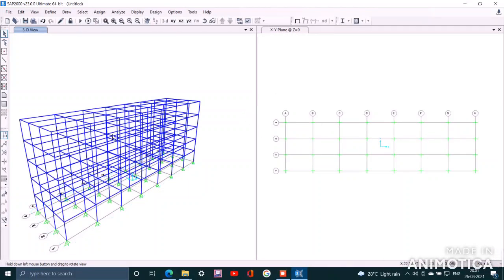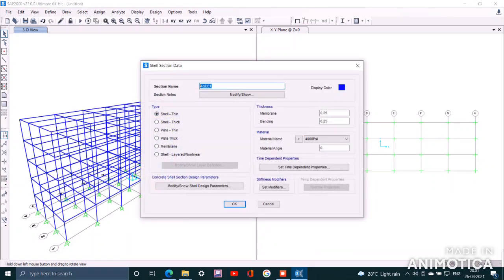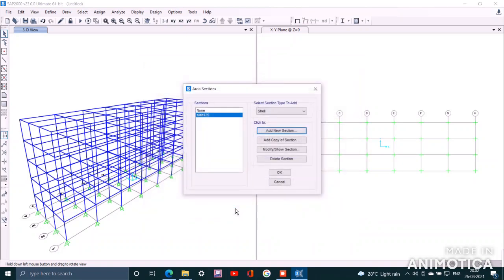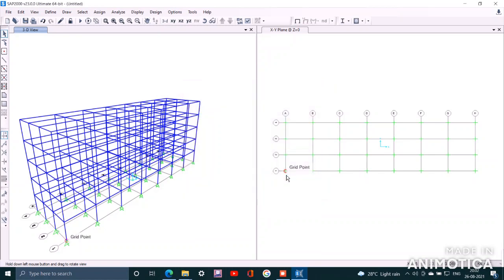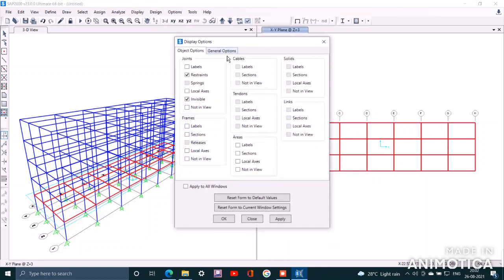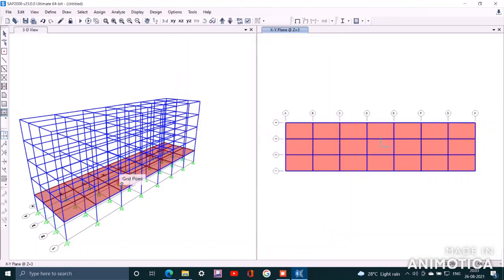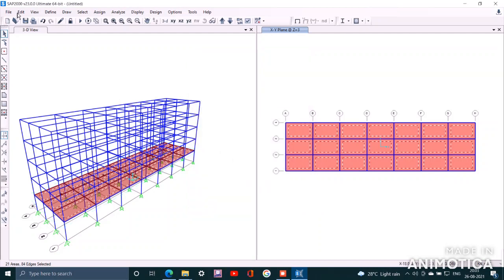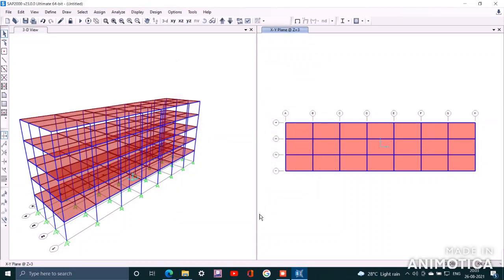SAP for Beginner: Model RC building, Part 2: Assign Beam, Column, Slab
by Ananta Roy Uchas